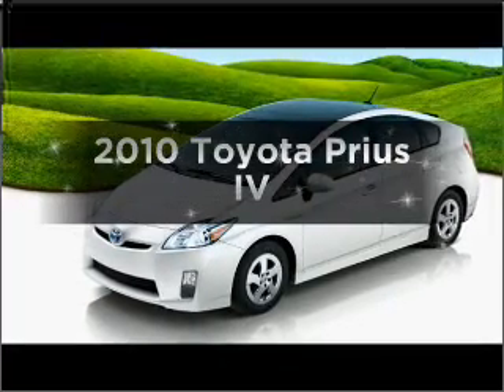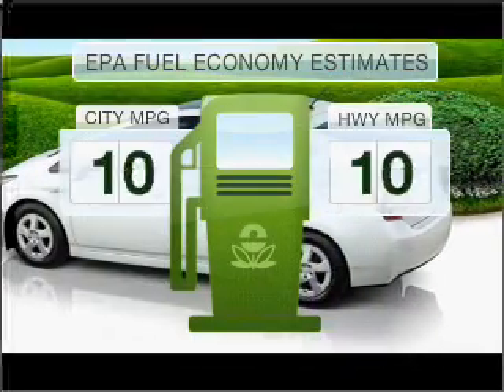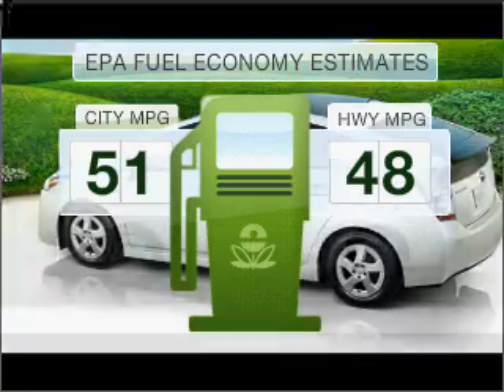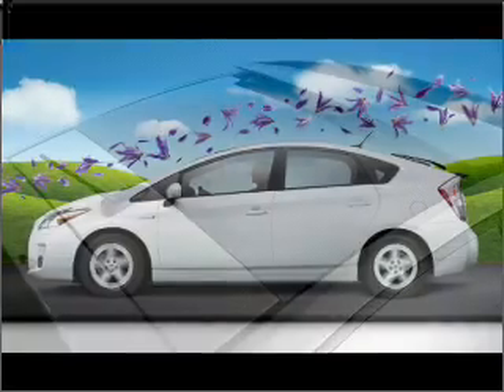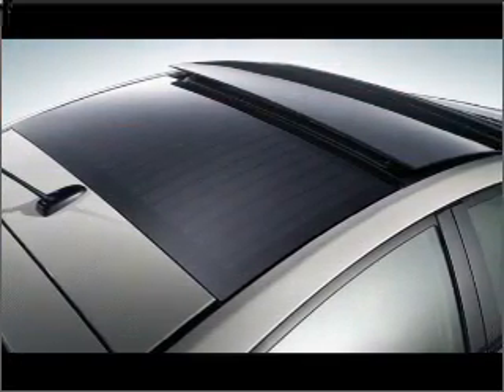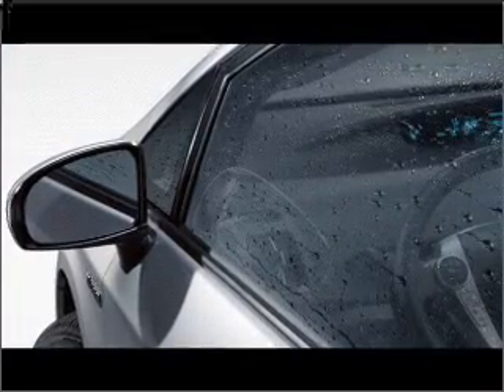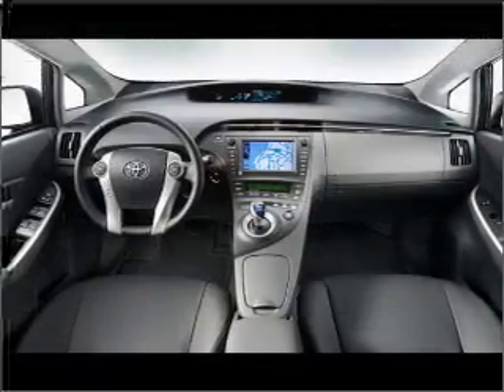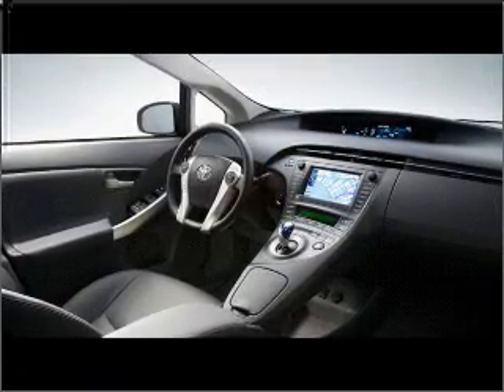2010 Toyota Prius - Danvers MA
Year: 2010
Make: Toyota
Model: Prius
Trim: IV
Engine: 1.8 liter inline 4 cylinder 16 valve
Transmission: Automatic CVT
Color: Barcelona Red
Mileage: 5
Address: